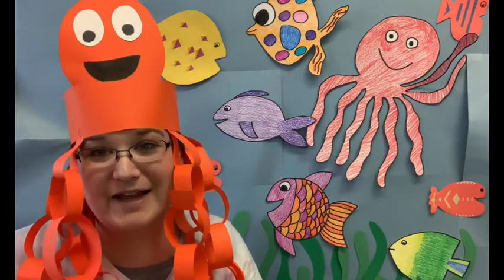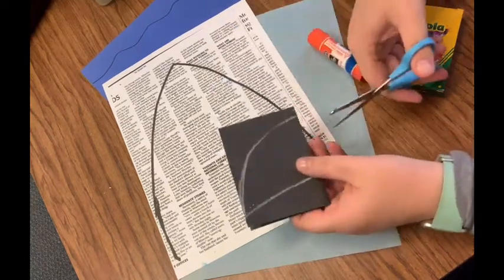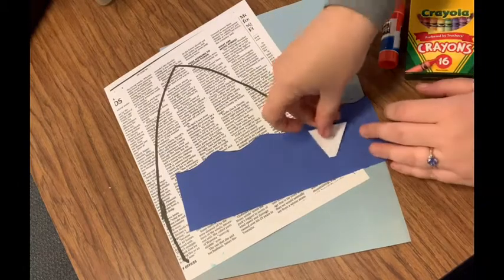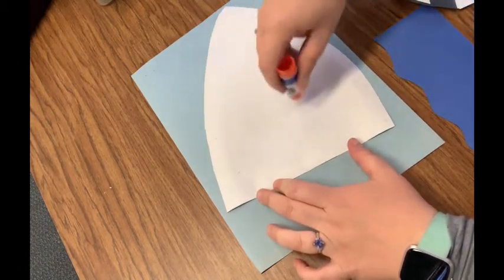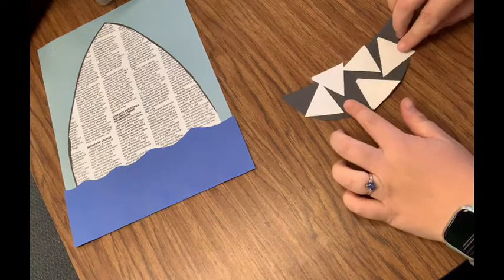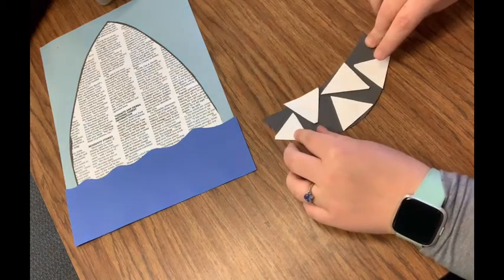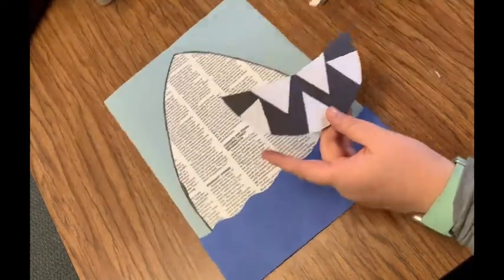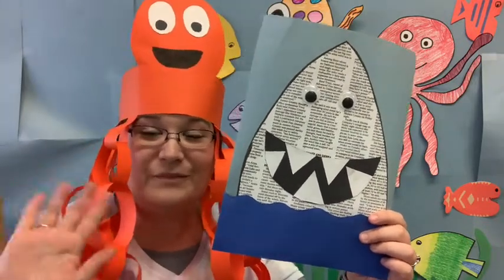Newspaper Shark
Make a fun newspaper shark!